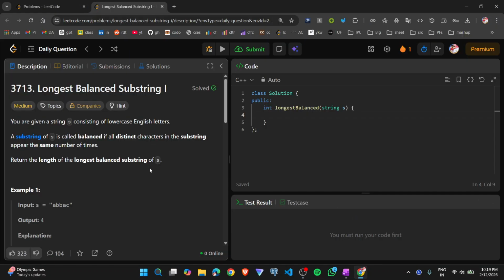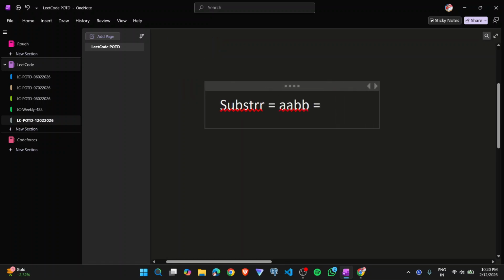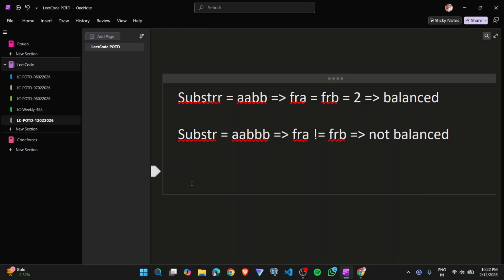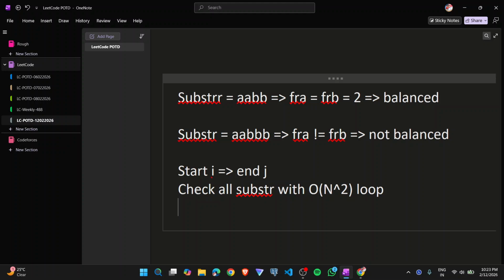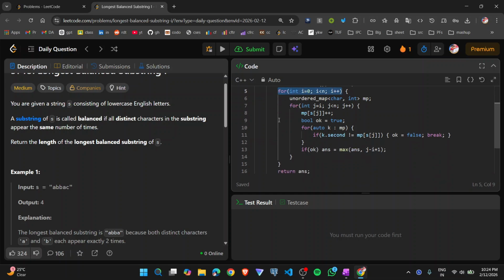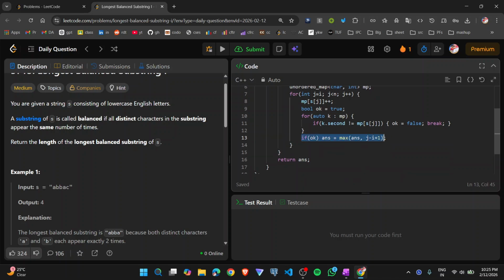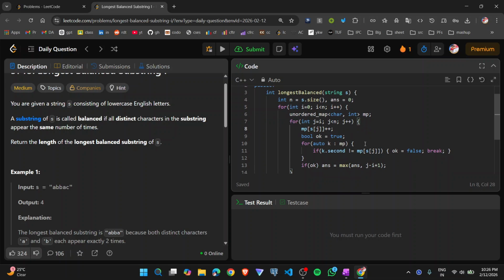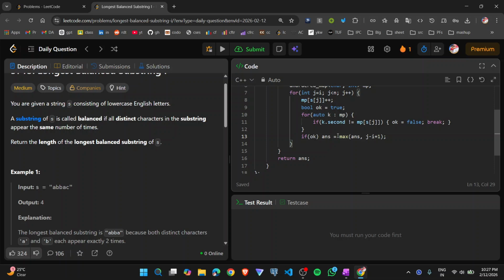Longest Balanced Substring I | LeetCode 3713 | Solution and Explanation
btw, Sorry for my bad english..😅🥲